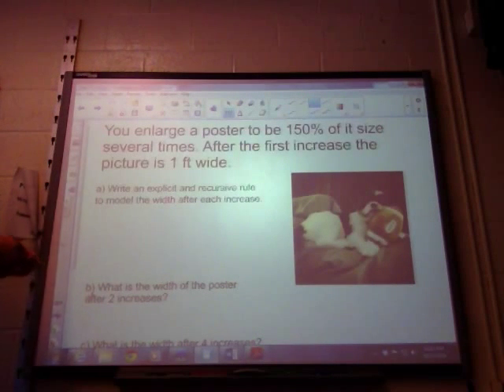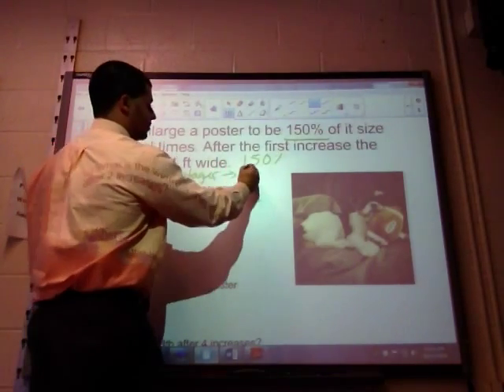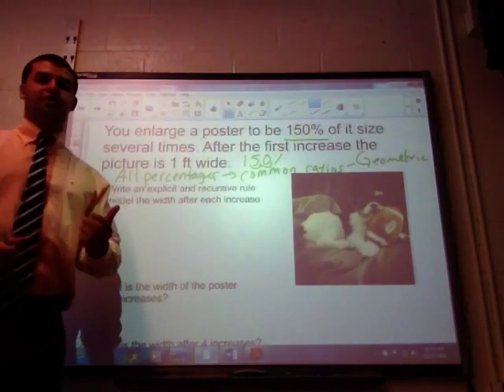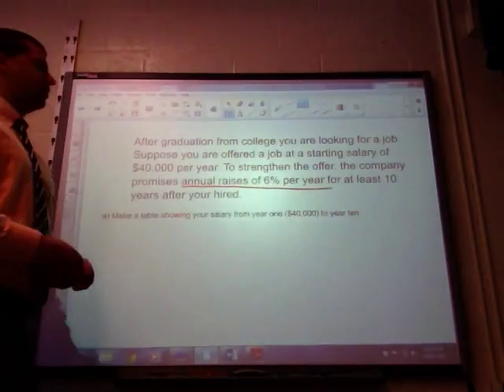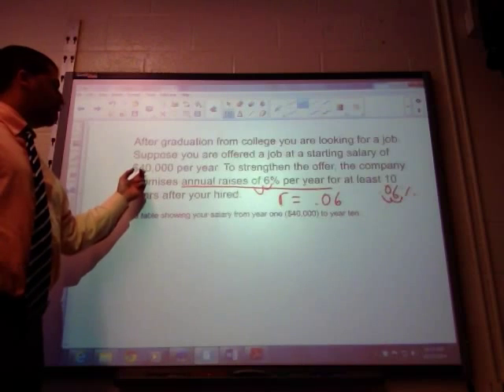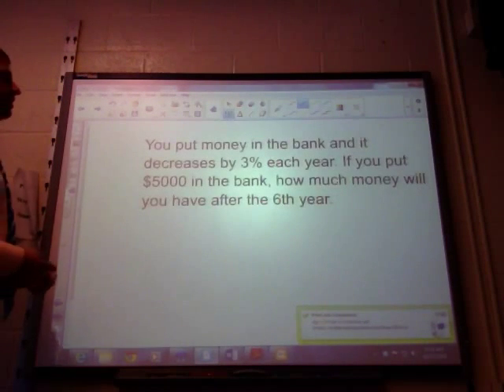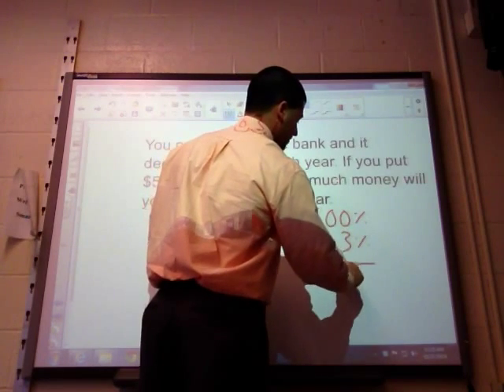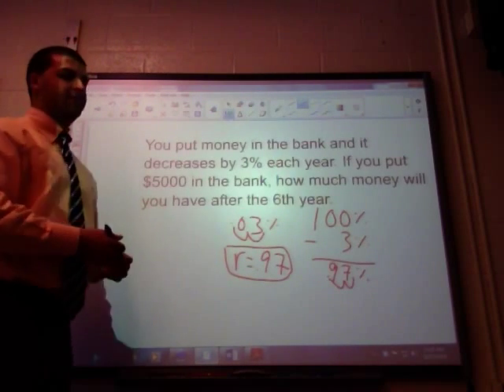Sequences Applications; Percentage Introduction